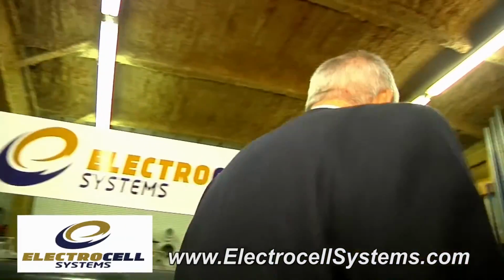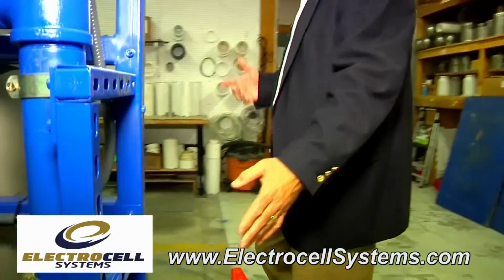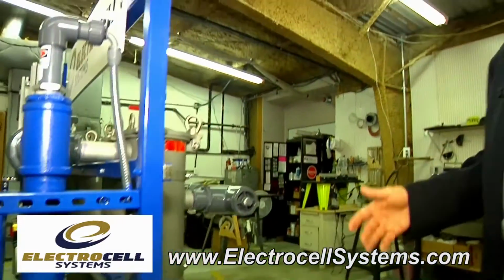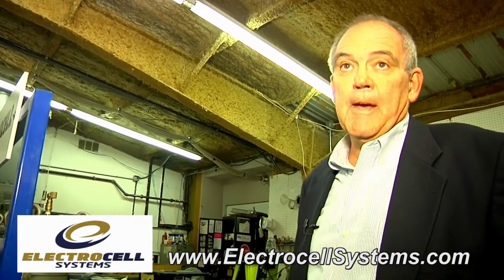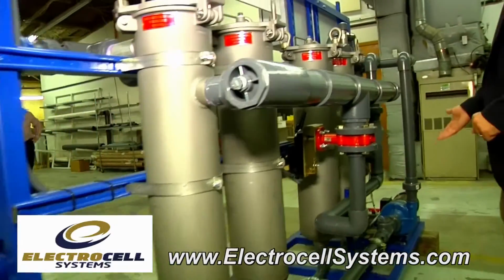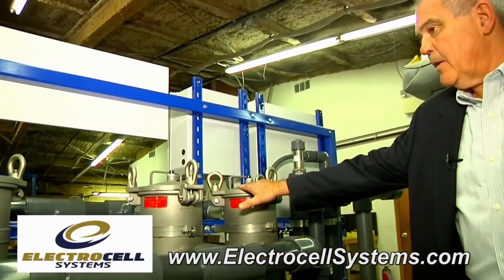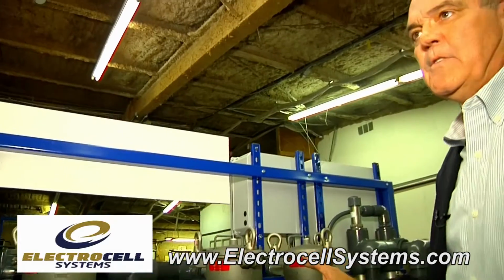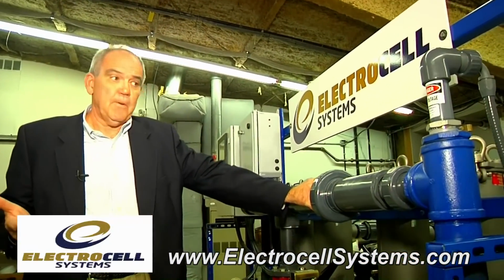ELECTRO CELL SYSTEMS